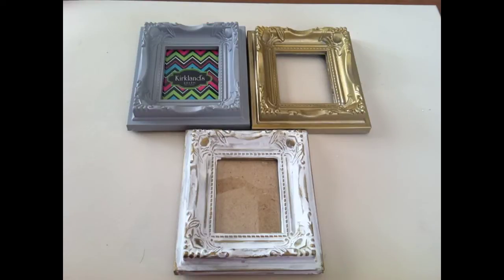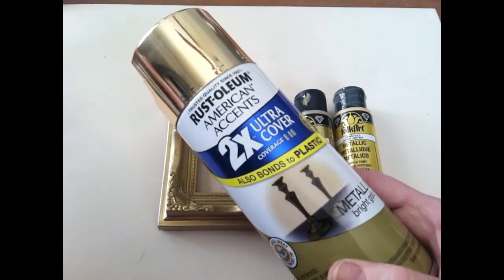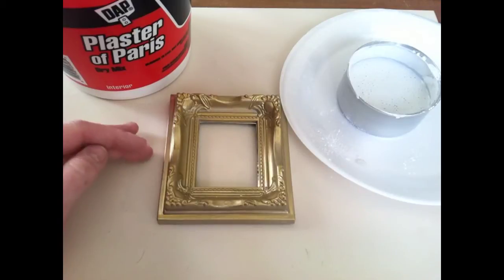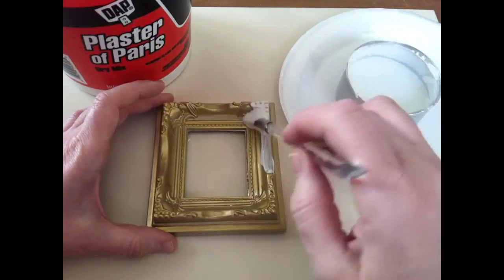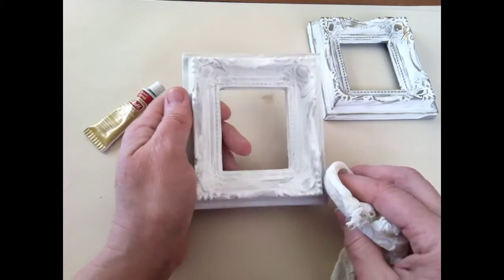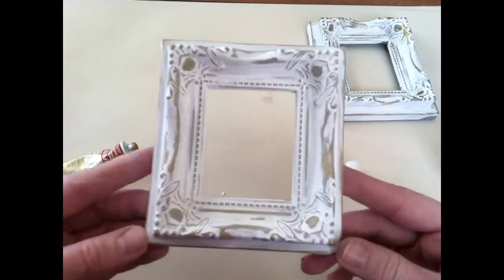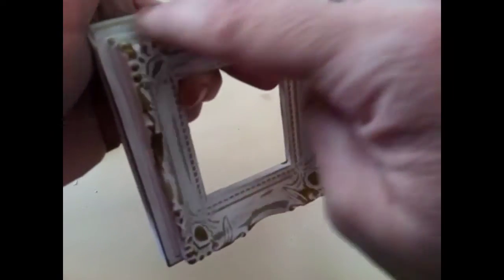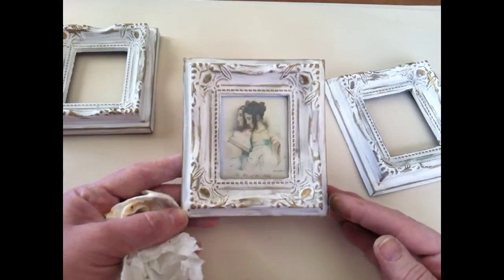DIY | From Plastic to Faux Antique FRENCH Inspired Frame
Hi Guys!  I am REALLY to share today's DIY with you!  I have these three little frames for a couple of months and I knew I wanted to do something with them but had no idea what.

Well, inspired by wanting to make my own chalk paint I thought I would test it out on these frames and, boy, am I happy I did!  I think they are stunning!  They are going to be such a wonderful addition to my living room.

Did you like the finished result?  Have you made your own chalk paint?

As always don't forget to give this DIY a thumbs up if you enjoyed it and thought it was useful.  I've got big plans for 2015 and you won't want to miss a day.

~Tammy